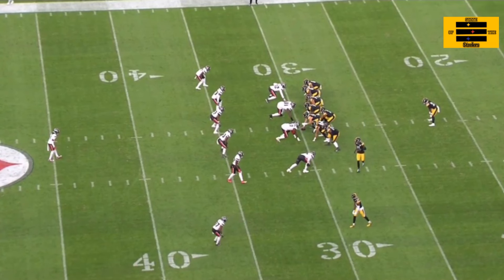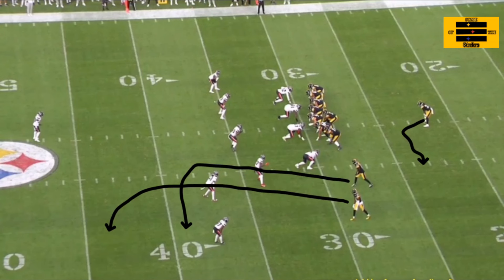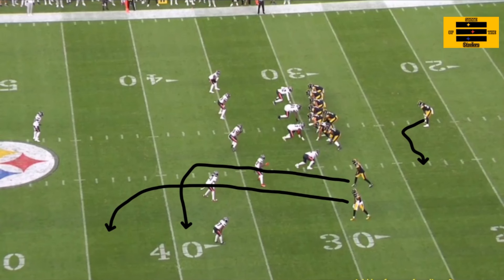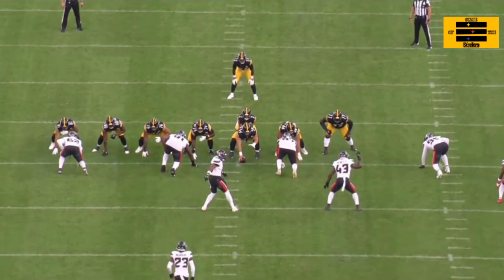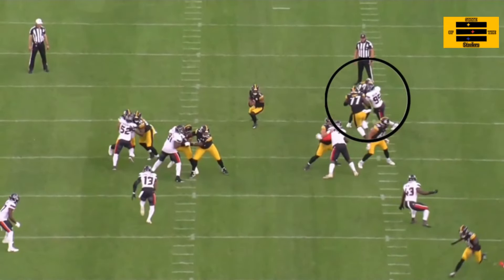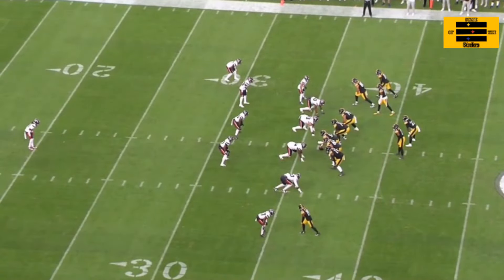💥Steelers 💥 All 22 Film Justin Fields Debut Against Texans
Do you have concerns about your home address or other personal information being exposed online?

Pittsburgh Steelers
 Justin Fields Film Sesh.